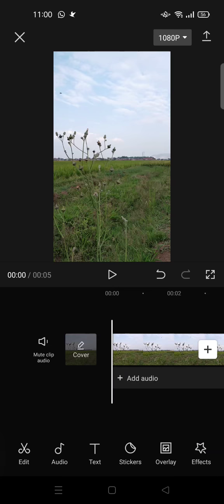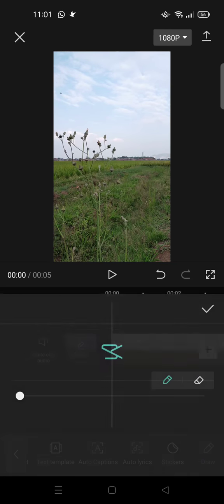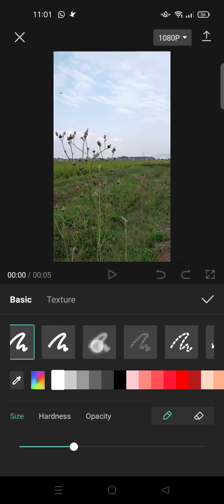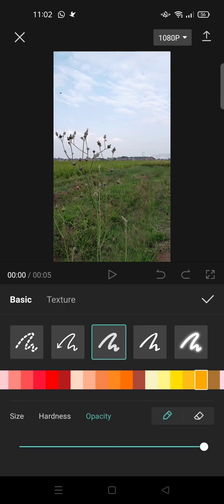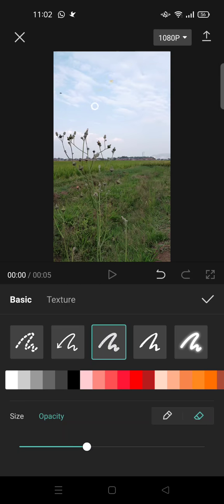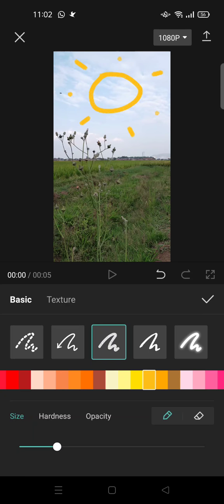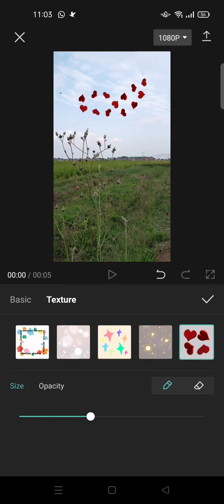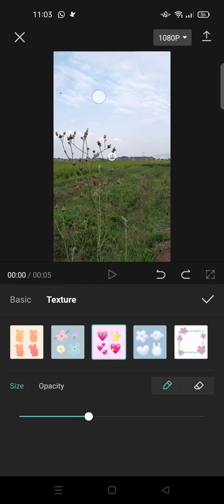[DIFFICULTY MASTERING DRAWING IN CAPCUT? A Step-by-Step Guide to Adding Drawings and Textures]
Try the Draw Feature to add a drawing in CapCut